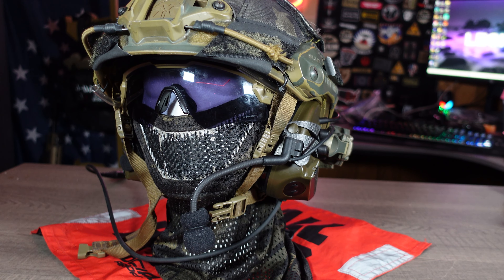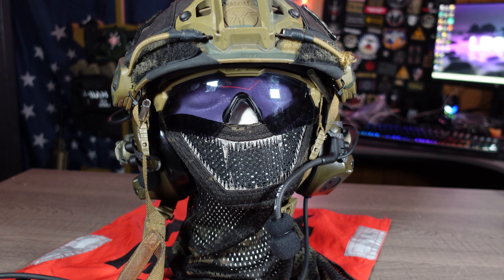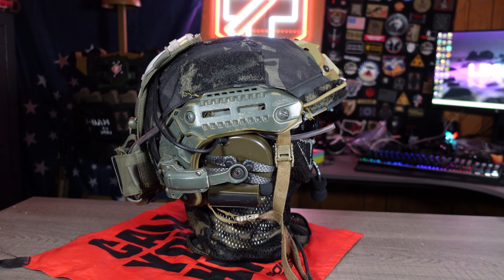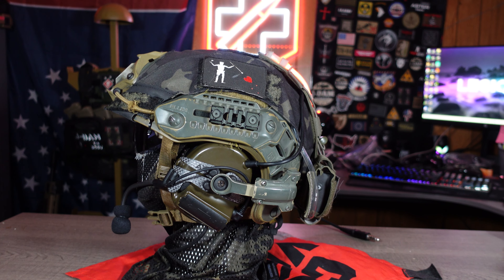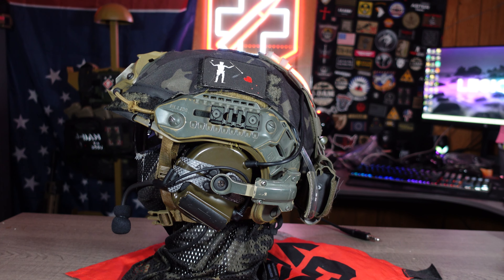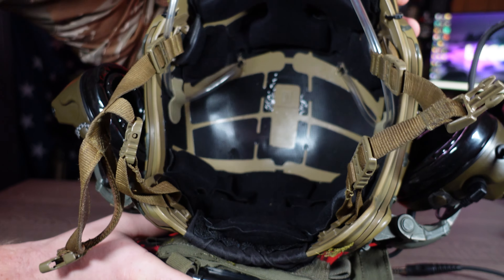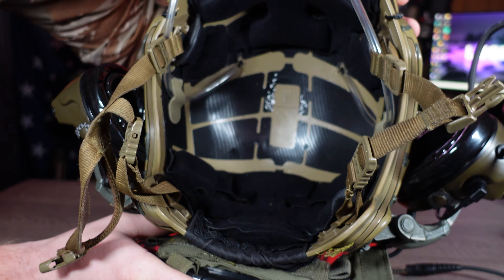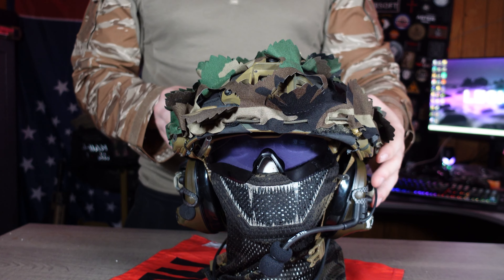Airsoft Helmet Setup 2023 J-DAMs Custom Loadout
LINKS TO EVERYTHING SHOWN IN THE VIDEO

Head set for comms